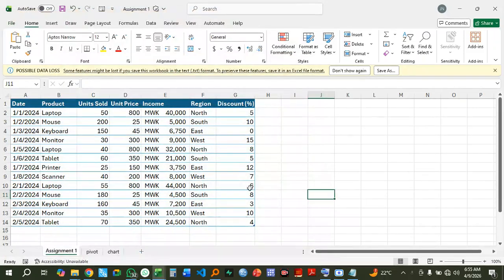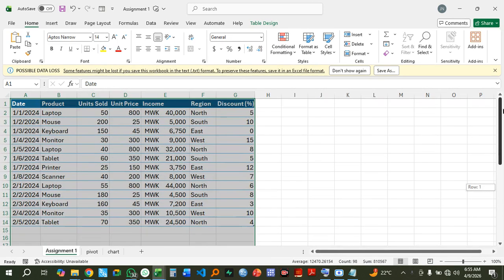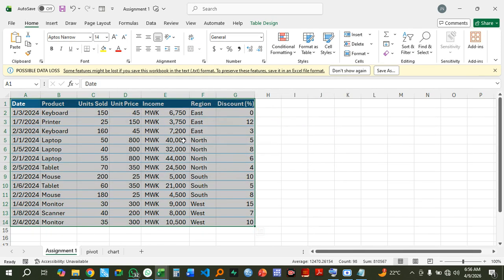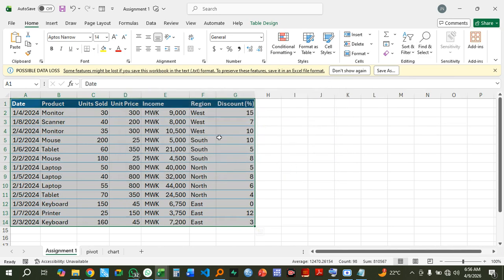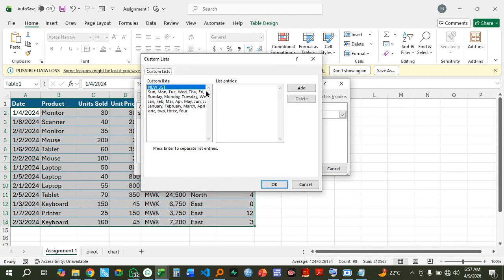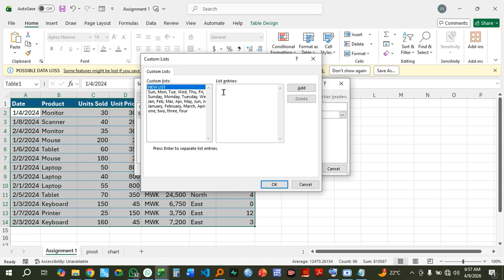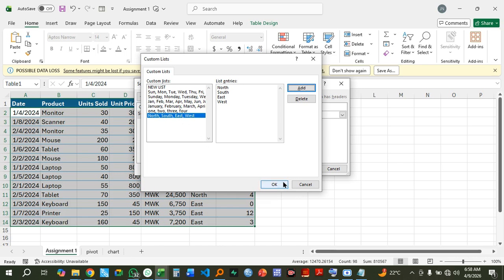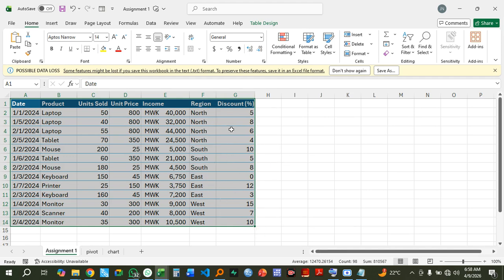Sorting Data With Custom List in Excel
In this video, we are going to look at how we can sort a list of data using a custom list format.
It works better when the default sorting in alphabetical order does not match our needs